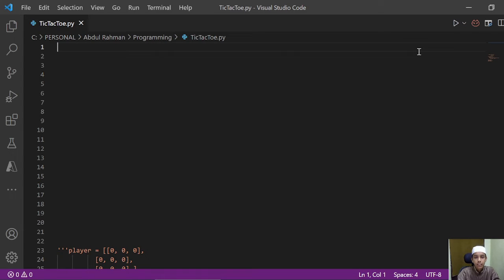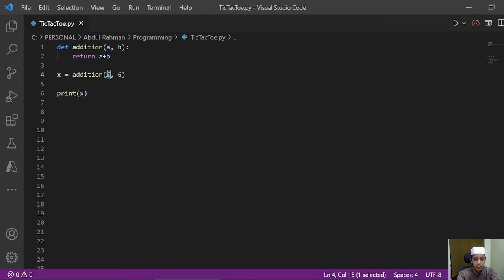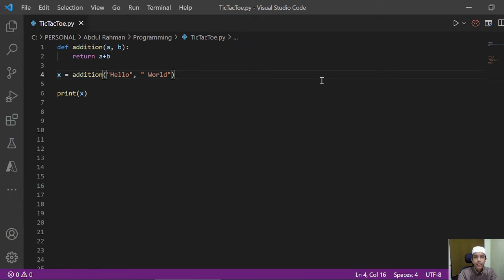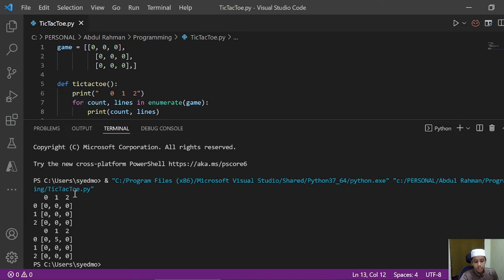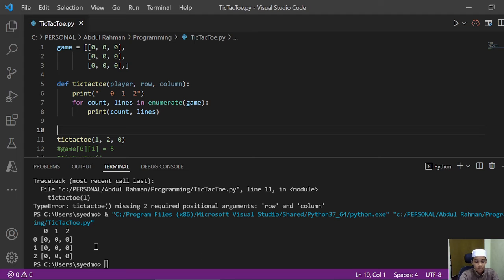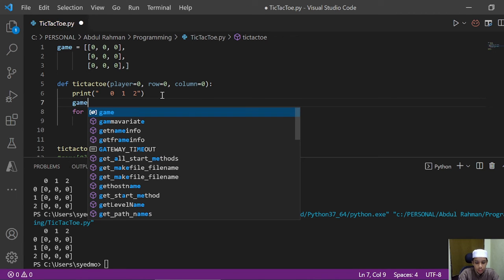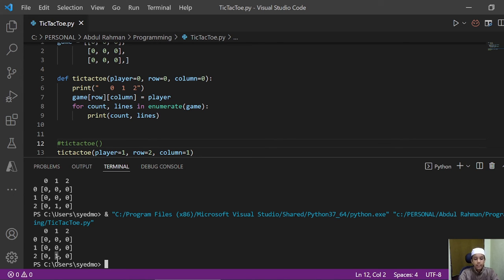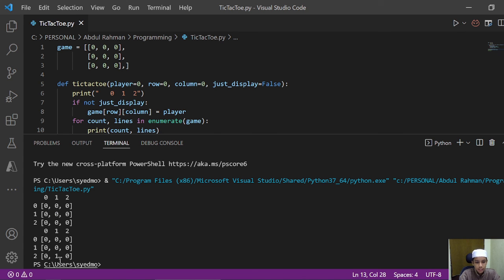Function Parameters - Python 3 Programming Basics - Part-5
In this video we will talk about Function Parameters.